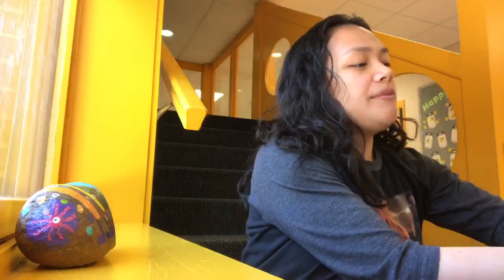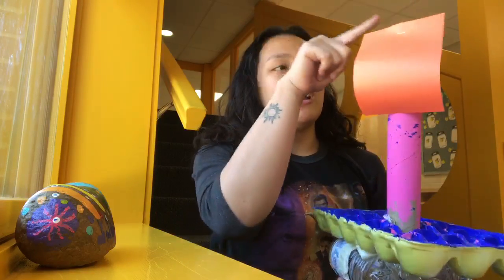Does your boat Sink or Float?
This is a great Preschool level activity for your 3 or 4 year old!  Have your child use any type of recycled material to create their own boat.  When they are done constructing, they will put their boat to the test in water!  Will your boat sink or float?